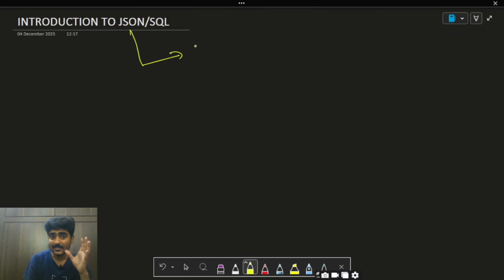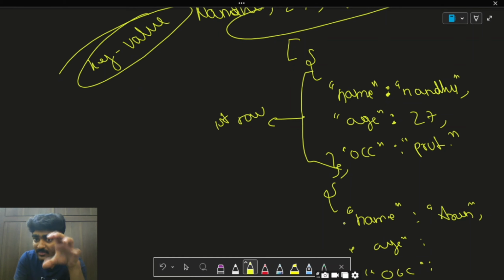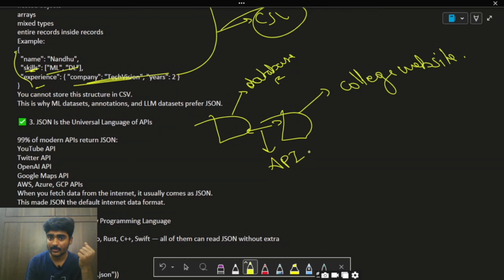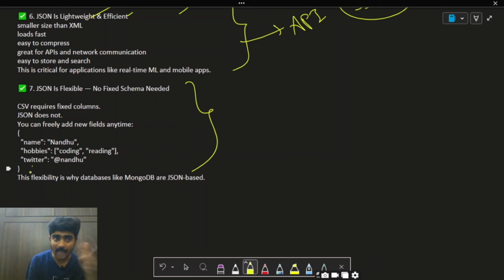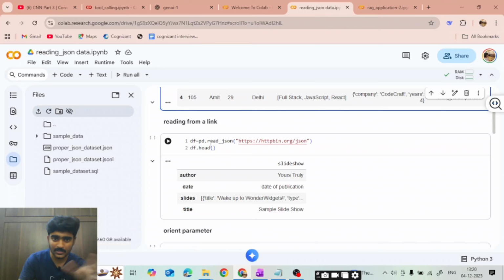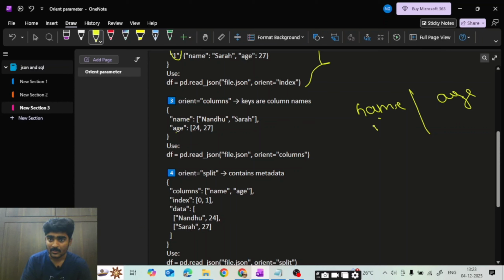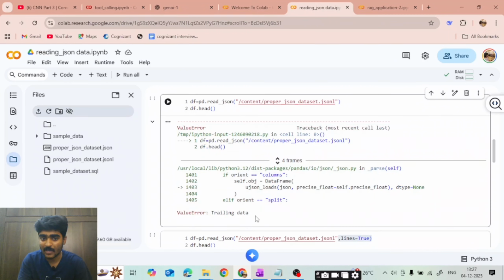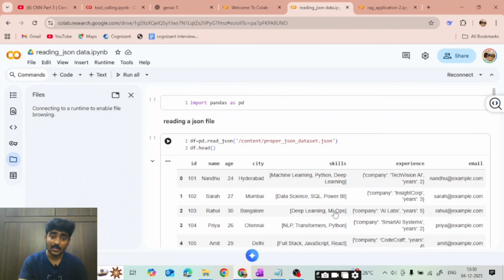Tutorial-11:How to work with JSON/SQL files? | Machine Learning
👉 Timestamps:
00:00 – Introduction
05:13 – Importance of JSON files
11:32 – code

In this video, you’ll learn how to read JSON files and SQL databases in Python using real examples.
We cover:
✔ Reading JSON using json and pandas
✔ Connecting to SQL databases
✔ Running SQL queries with Python
✔ Best practices for handling data

This tutorial is great for beginners in Python, Data Science, Machine Learning, and Data Engineering.